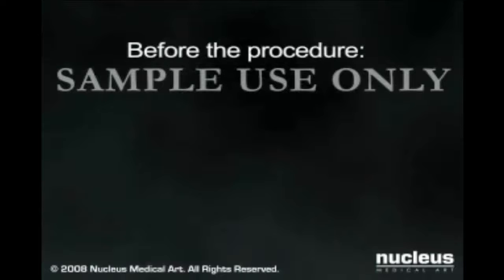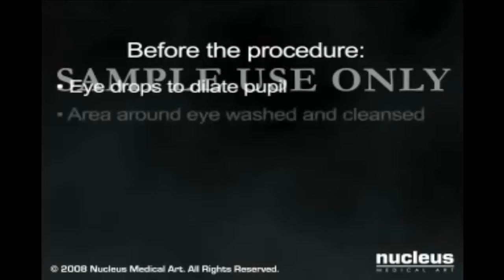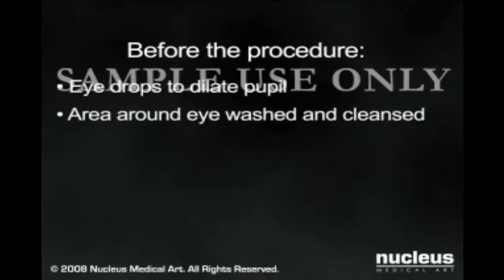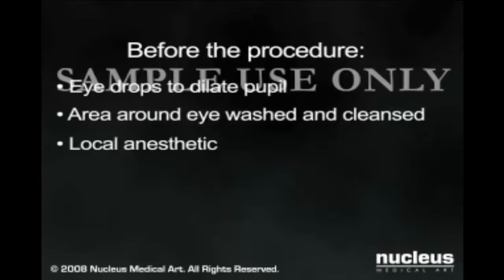How Is Cataract Surgery Performed? Everything You Need To Know About Cataract Surgery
Cataract --

A cataract is a clouding of the lens in the eye that affects vision. Cataract are mostly related to ageing and is very common in older people. Cataract cannot spread from one eye to the other. A cataract can occur in either or both eyes. There are several causes of cataract such as smoking and diabetes. Due to cataract poor night vision, colors seem faded problems are created. The treatment of cataract is easily by surgery of cataract. Surgery is the only effective treatment because it removing the cloudy lens and replacing it with an artificial lens. In this video we are going to discuss about how is cataract surgery performed.

Cataract
What is cataract?
Cataract surgery
How cataract surgery performed?
How to prevent cataract
How to treat cataract
Cataract symptoms
Cataract surgery recovery
Define cataract
Eye cataract
Cataract removal
Cataract treatment
Cataract home remedies
How is cataract surgery done

No one knows for sure why the eye’s lens changes as we age, forming cataracts. But researchers have identified factors that may cause cataracts or are associated with cataract development. Besides advancing age, cataract risk factors include:
• Ultraviolet radiation from sunlight and other sources
• Diabetes
• Hypertension
• Obesity
• Smoking
• Prolonged use of corticosteroid medications
• Previous eye surgery
• Hormone replacement therapy
• Significant alcohol consumption
• High myopia
• Family history

Good food sources of vitamin E include sunflower seeds, almonds and spinach. Good sources of lutein and zeaxanthin include spinach, kale and other green, leafy vegetables. This is the best food diet for prevention of cataract.